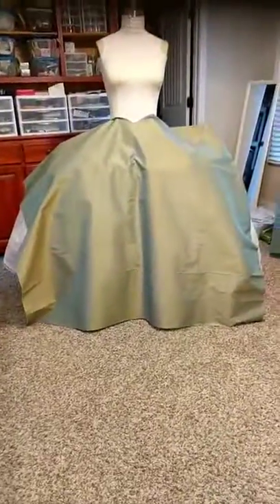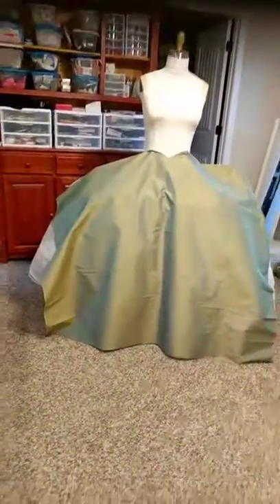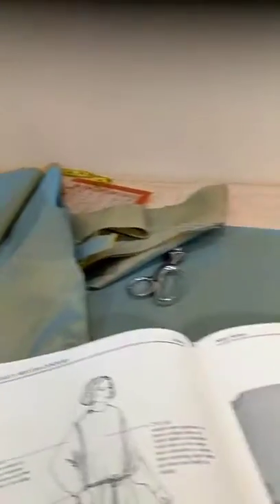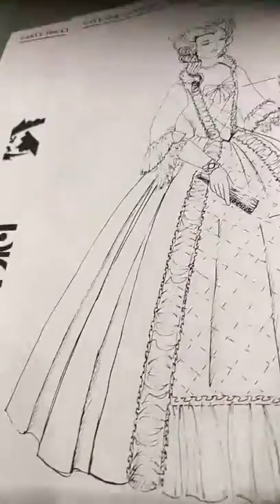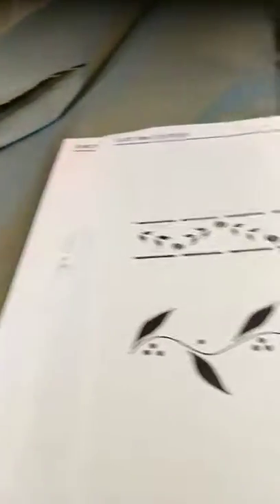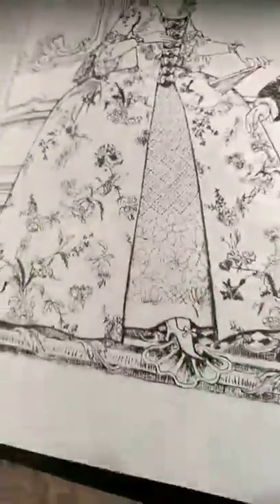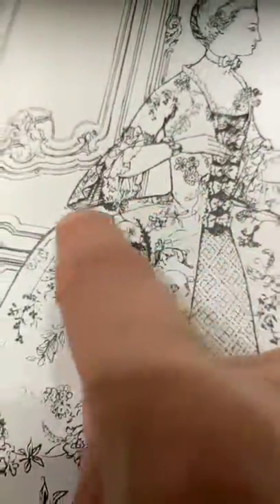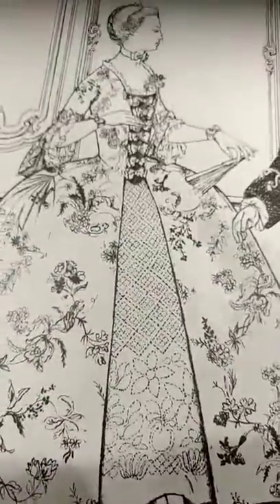Making a BIG 18th century gown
Discussing the challenges of giant 18th century skirts!